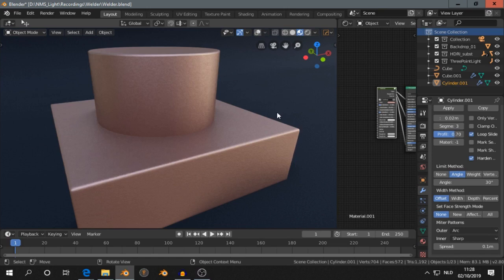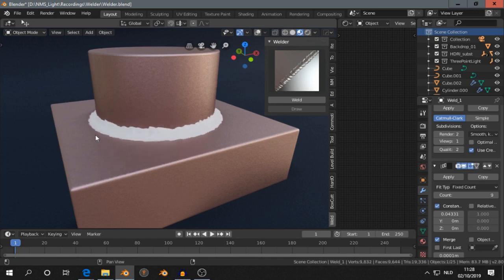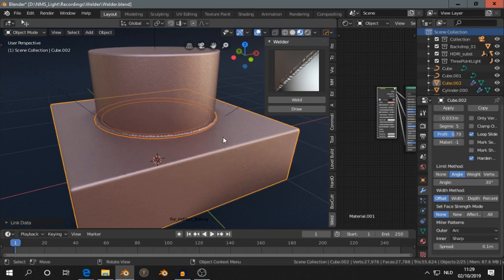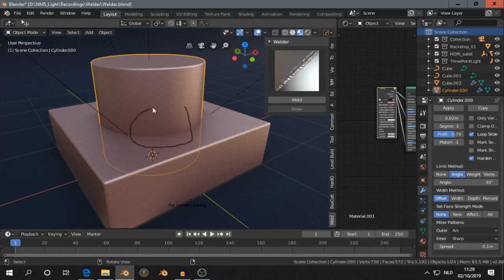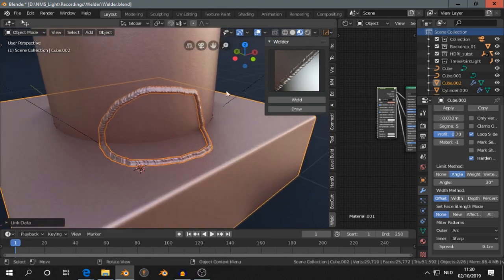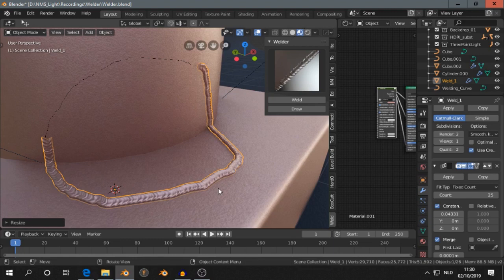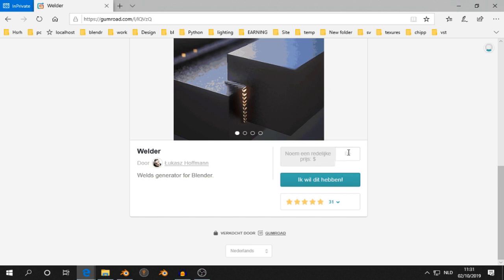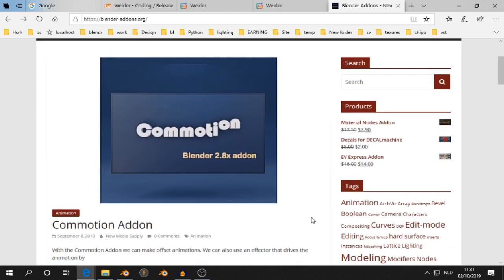Welder Addon - Blender 2.8x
With the welder addon you can make welds between two objects. It can give that extra detail to make your object more realistic.  In this video I show you how the welder addon works and how you can adjust the weld afterwards.